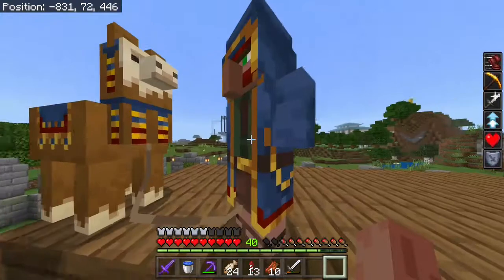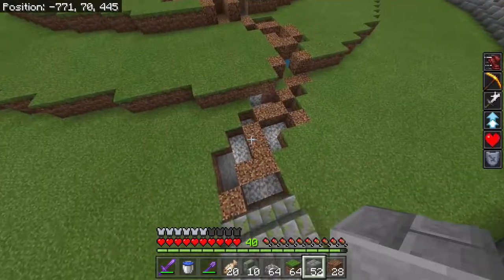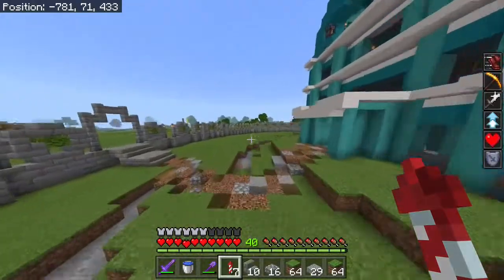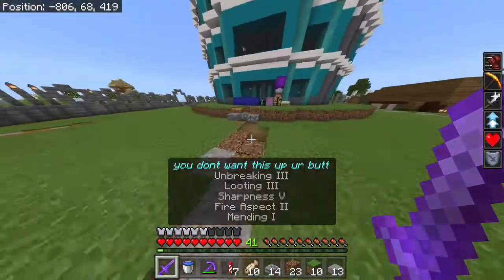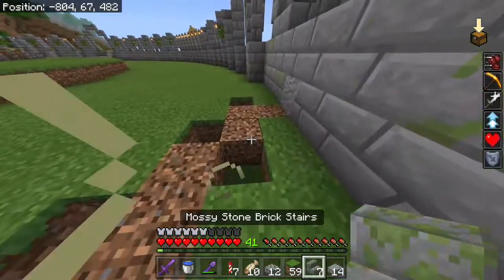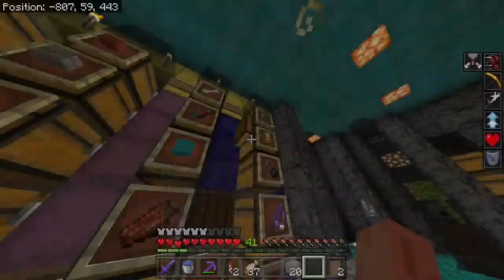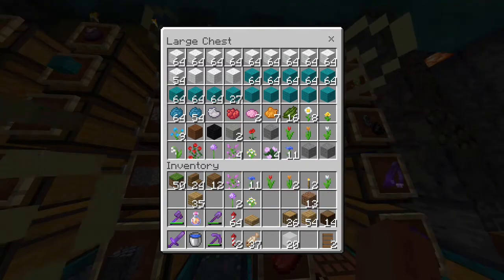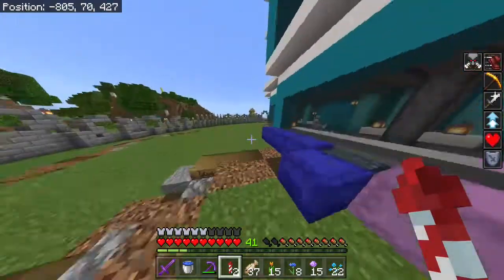A new Path! ¦ The 64club SMP ep 22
In this episode of the 64club Itsme64 constructs paths in his garden, makes an AFK Fish farm, and FINALLY, build the sulker unloader in his item sorting system.

AFK Fish farm tutorial:

I really hope you guys enjoyed this video, I upload on Wednesdays, Fridays, and Sundays.